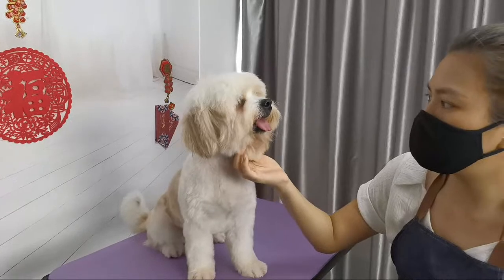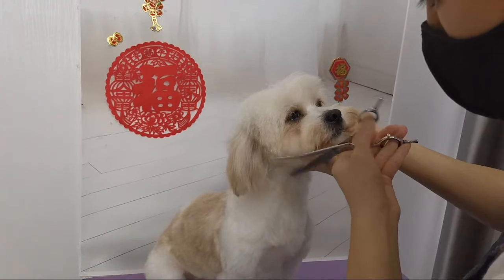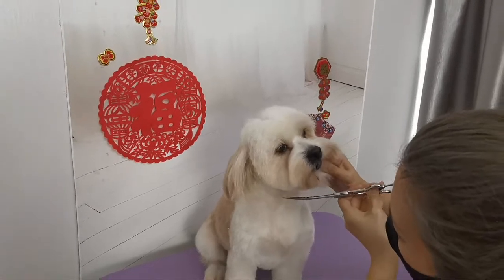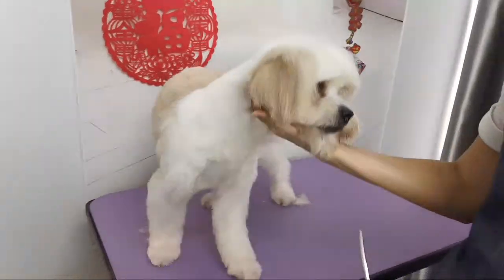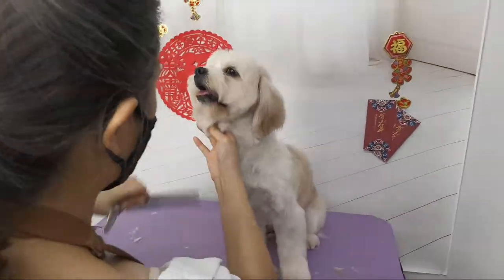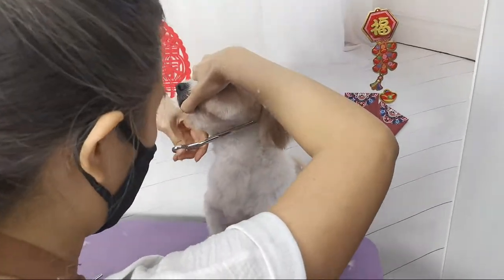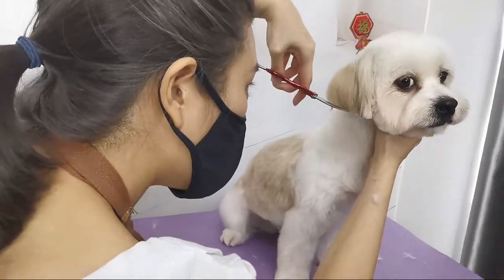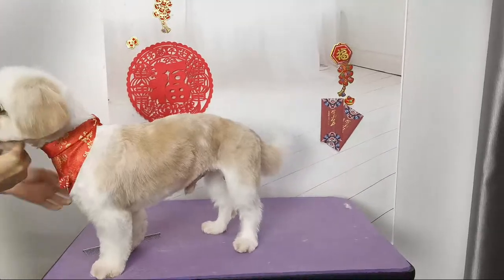Live DEMO Drop Coat Shih Tzu Head Trim Tutorial | ASIAN CUTE DOGS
Learn grooming tips from Asian Cute Dogs LIVE Tutorial !

Based on popular request, here is our live demonstration on how to groom drop coated dogs. In this video, we will focus on the grooming the head area.

Like and follow our channel and click on the notification button too.